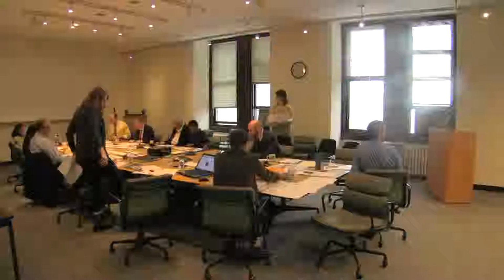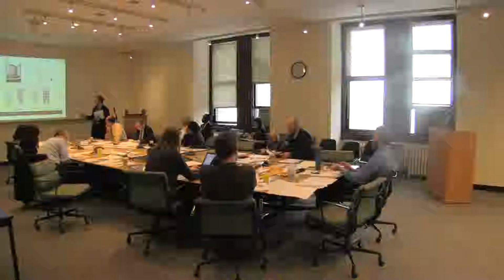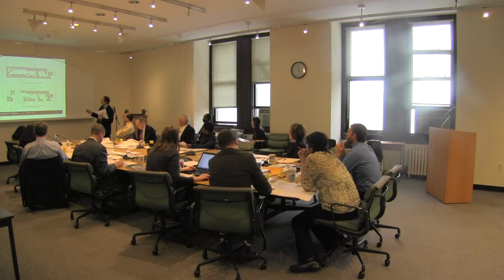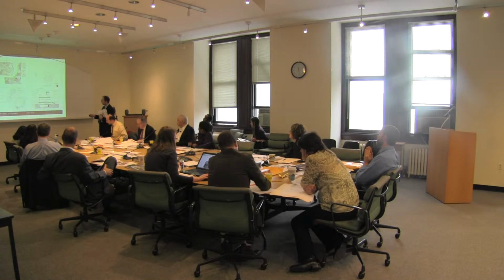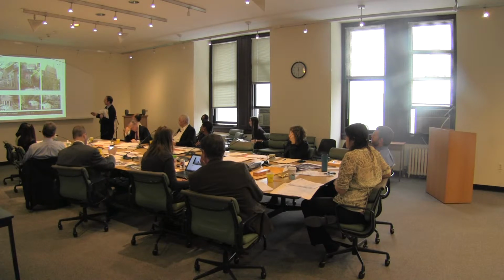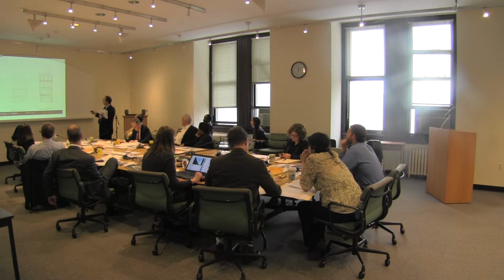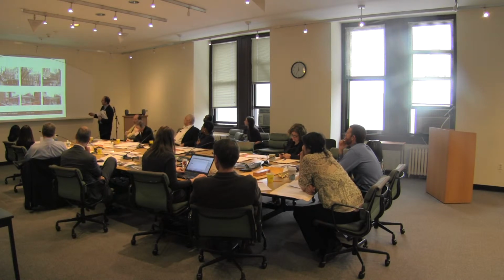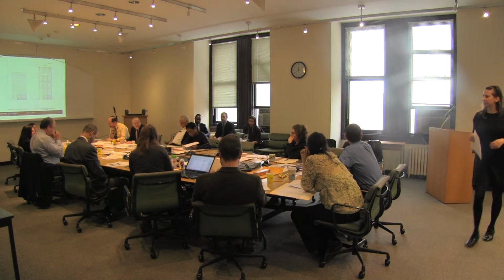Public Hearing, January 6, 2015- Item 4: 41 West 11th street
Public Hearing
January 6, 2015
Item 4:
41 West 11th Street